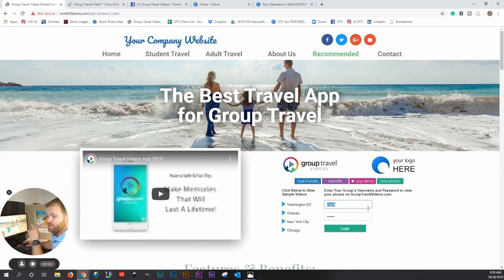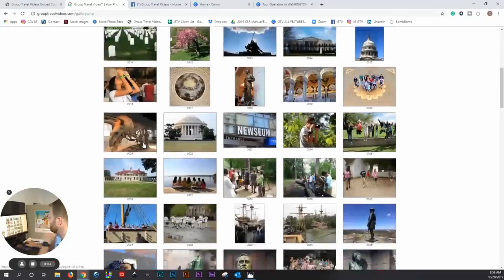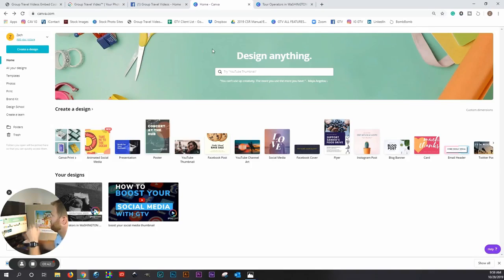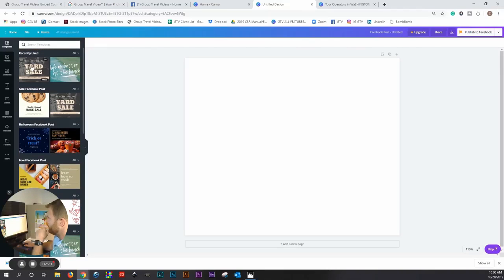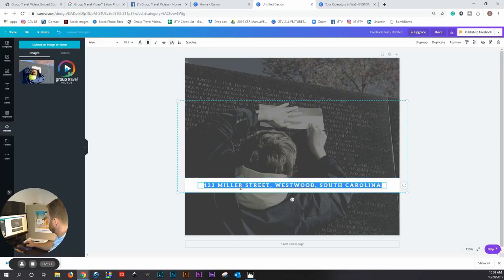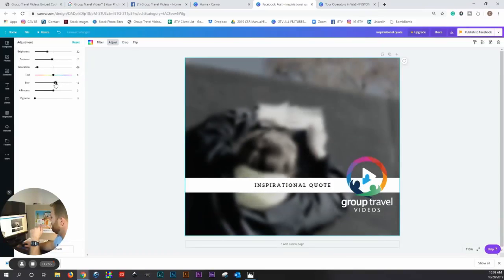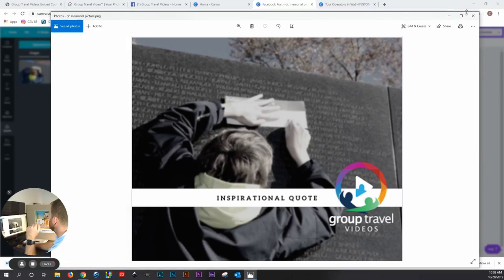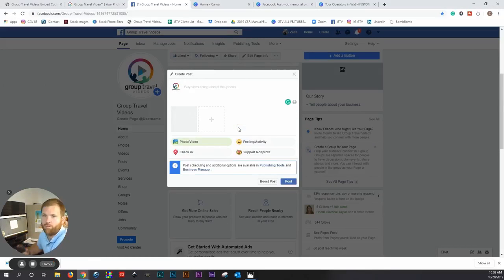How to Boost Your Social Media with GTV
This video shows you how to easily find and create professional-looking travel posts for your social media pages using the Group Travel Videos Program.

If you'd like to know more about Group Travel Videos, please check out the following resources.